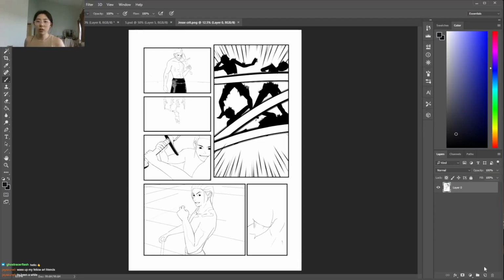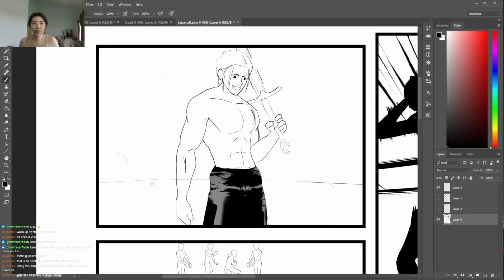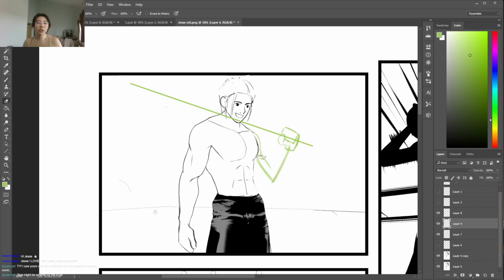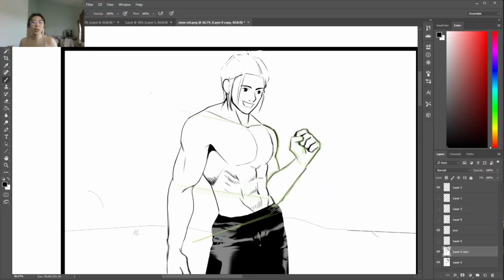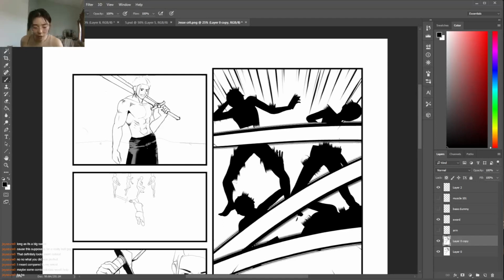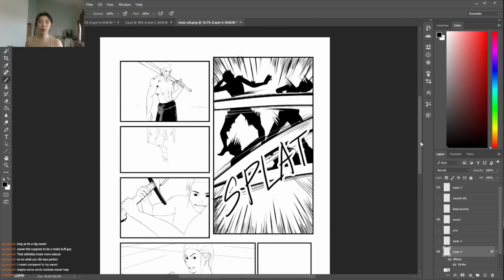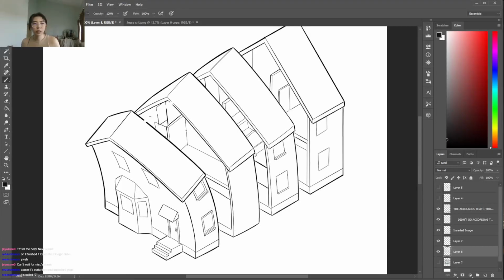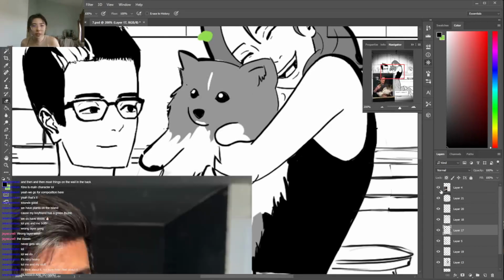MAY we find the artist in you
Also. the male torso breakdown I mentioned in this stream by Valentina Remenar: